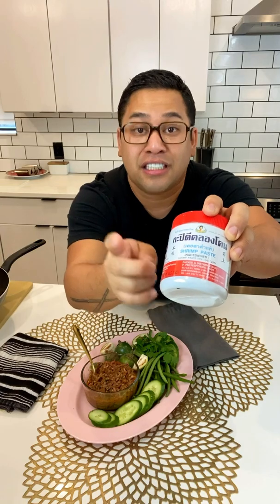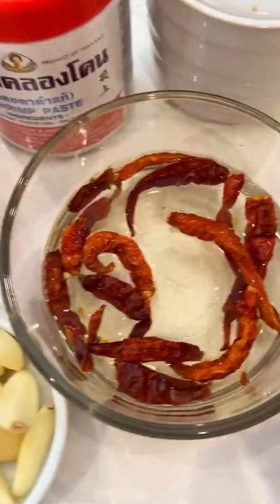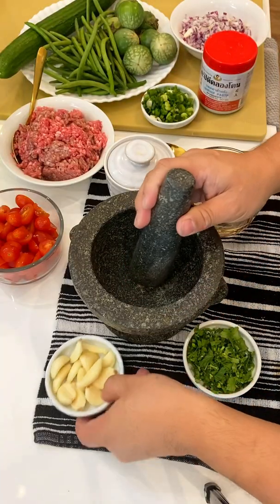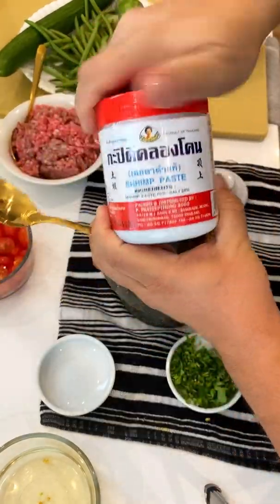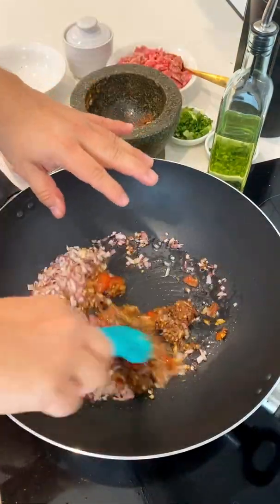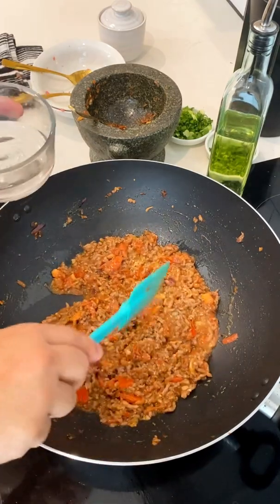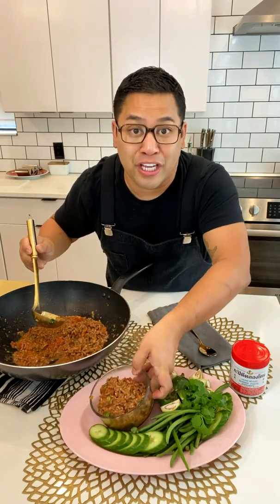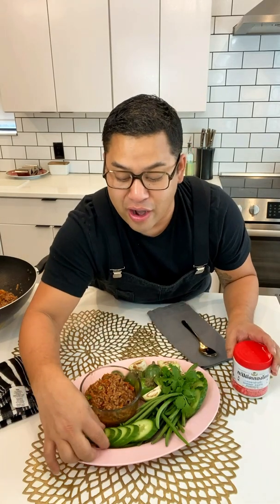Thai Pork & Tomato Dip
“Nam Prik Ong” is surprisingly popular with my restaurant guests that have traveled to Thailand. I often get asked if I know what this tomato-y, porky...dip thing is. And I think it’s this northern classic dip of tomato, shrimp paste and pork. When I tested it the other day, one of my cooks said that he liked my version because it’s packed with protein...the ones you buy are frugal with the meat. 🤣😉😋